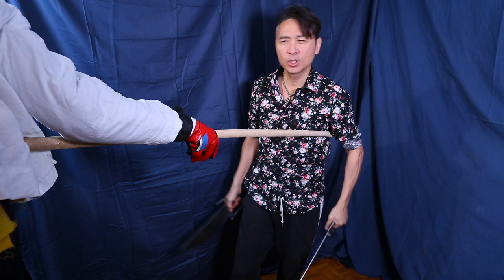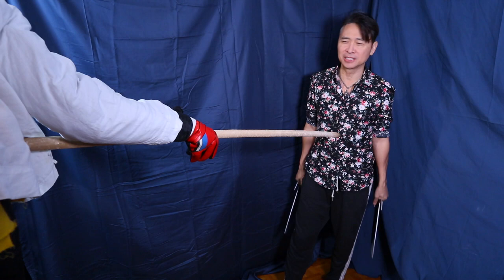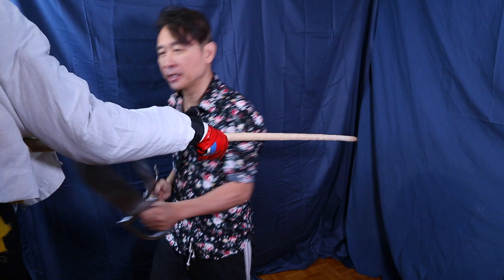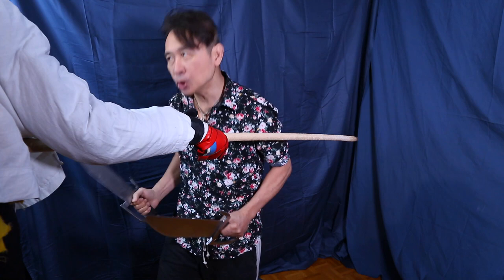More Bart Cham Dao techniques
More Bart Cham Dao techniques.  Sometimes less is more.  Don't over complicate things.  The simpler the technique, the better !